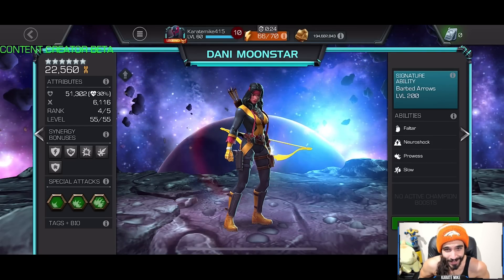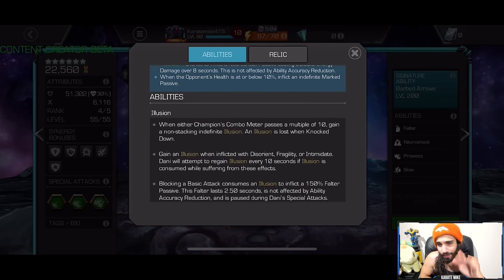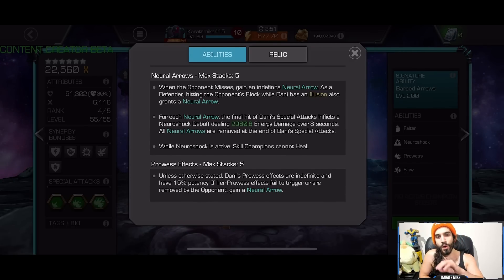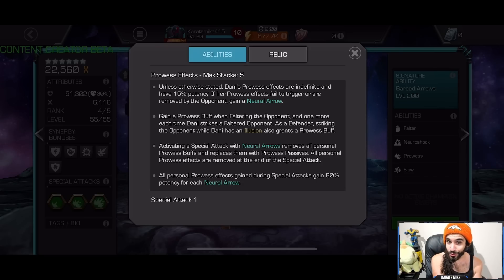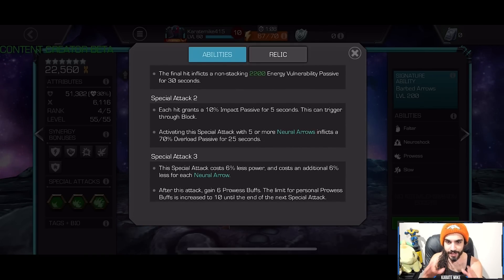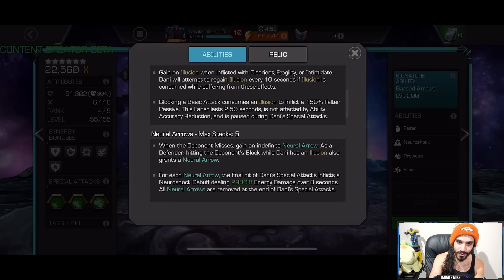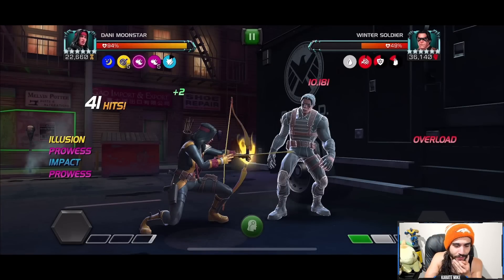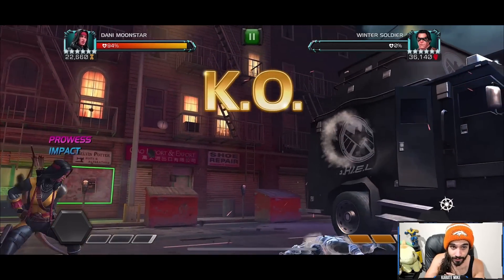DANI MOONSTAR - DAMAGE & UTILITY SHOWCASE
HEYOO! The next champ in MCOC is here, and she has a lot of cool tricks up her sleeves - let me know what you think!